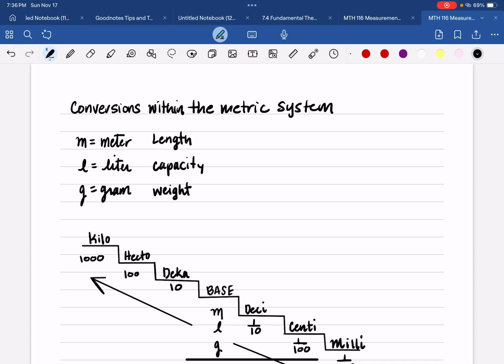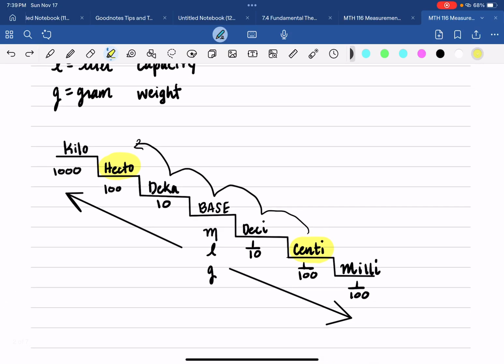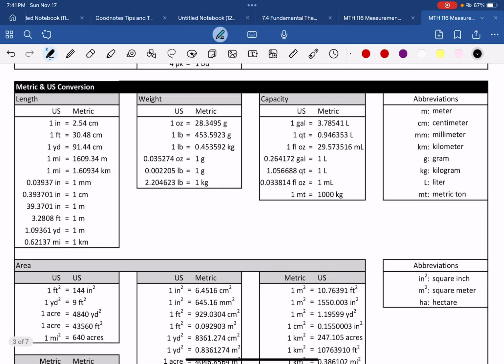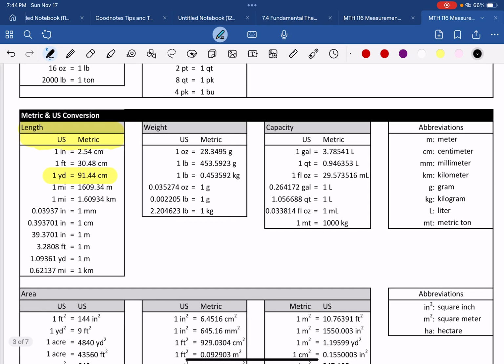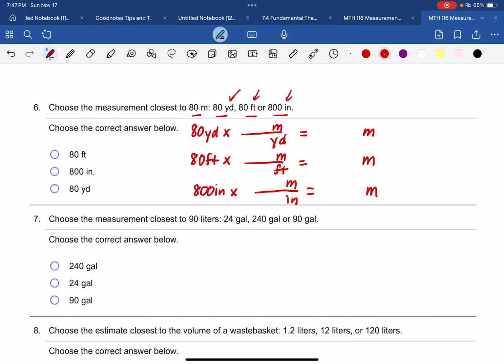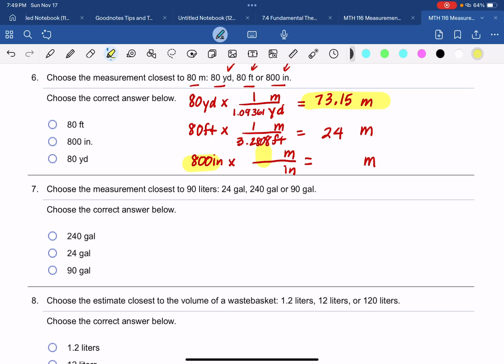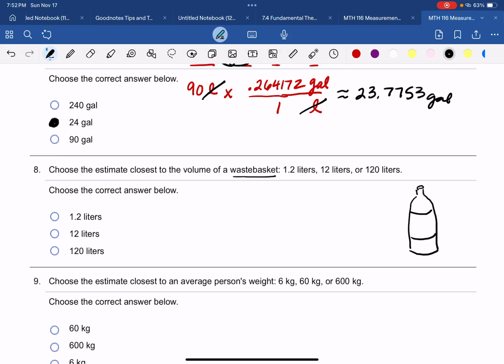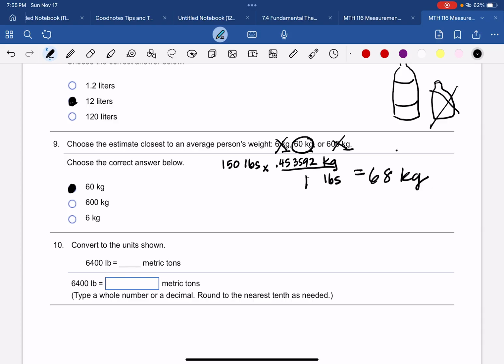Measurements 2 Part 1